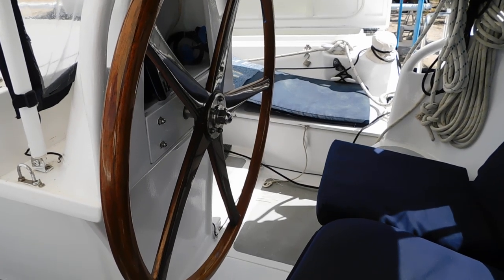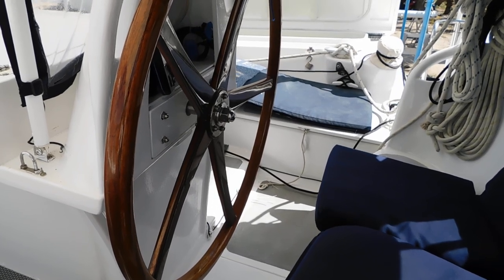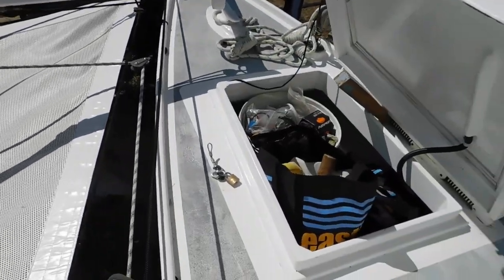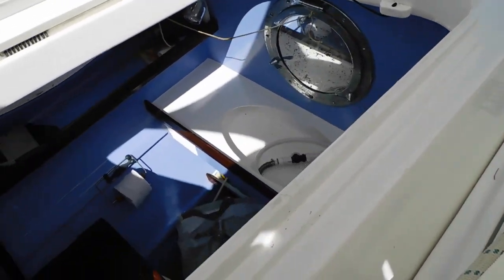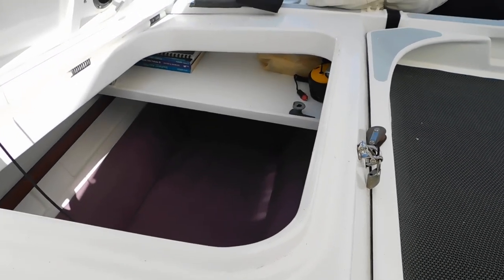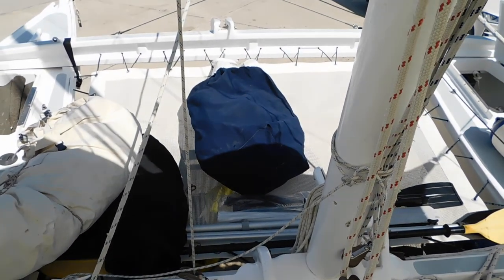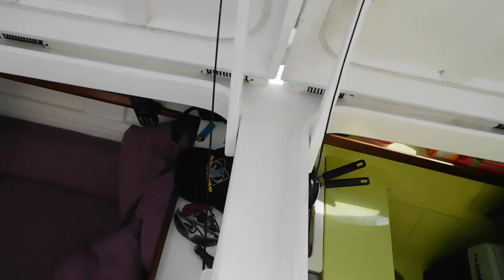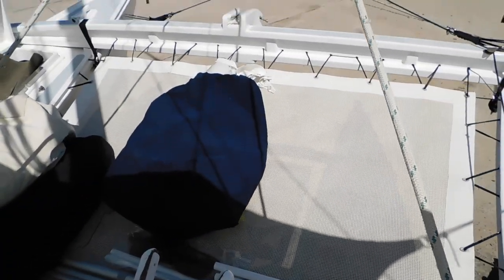Wharram Tiki 26 Catamaran - Boatshed - Boat Ref#320231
Wharram Tiki 26 Catamaran for sale with Boatshed Phuket Photos and video taken by Boatshed Phuket